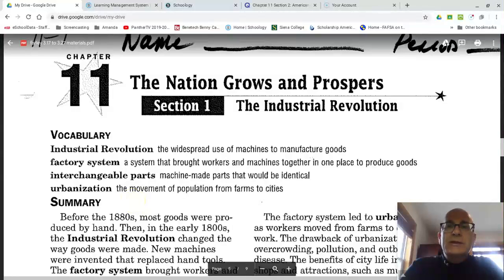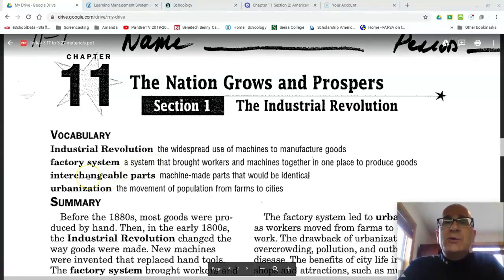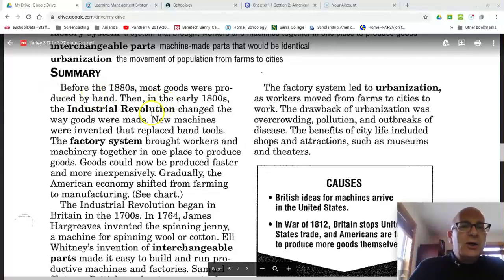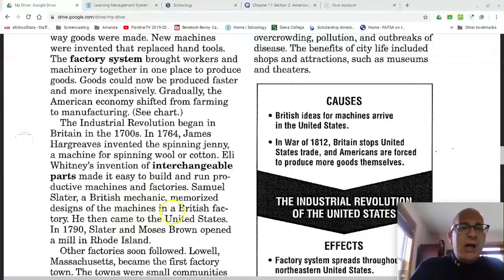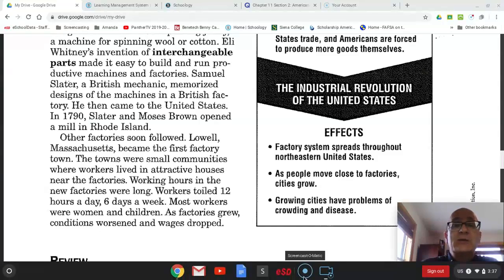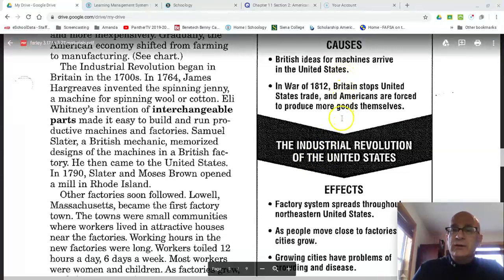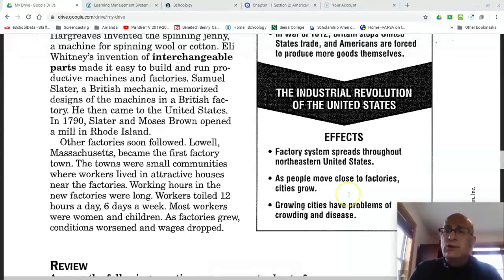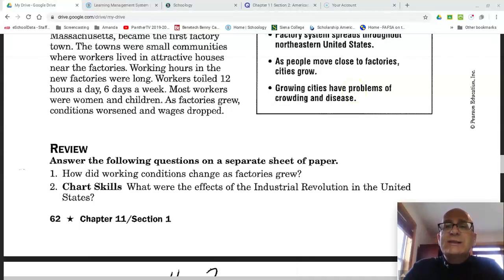11-1 GTTE The Industrial Revolution mini lecture by Mr Farle